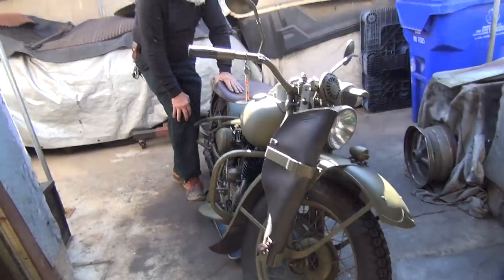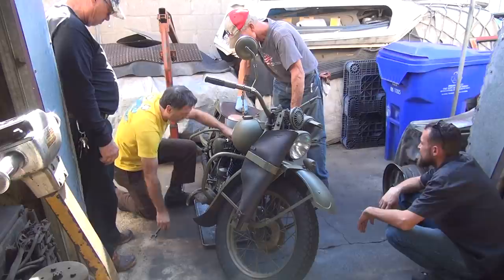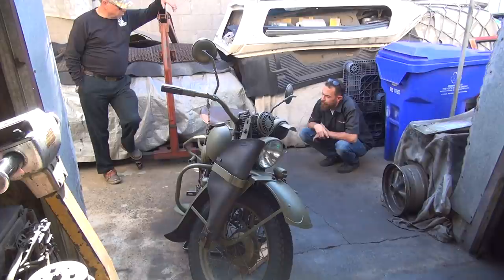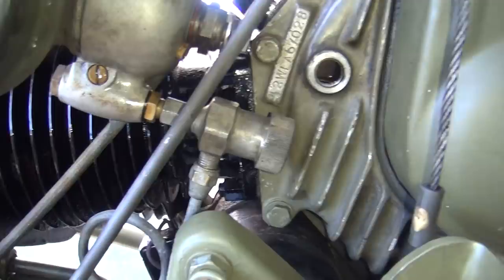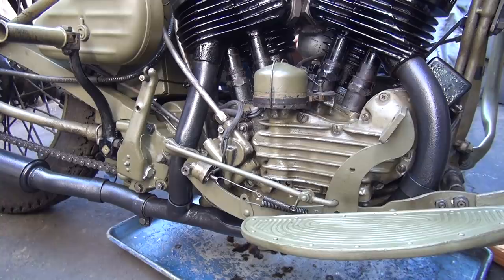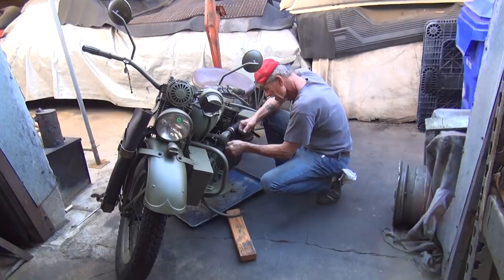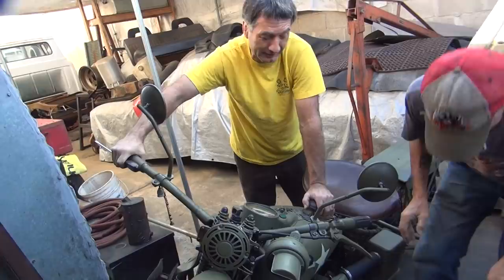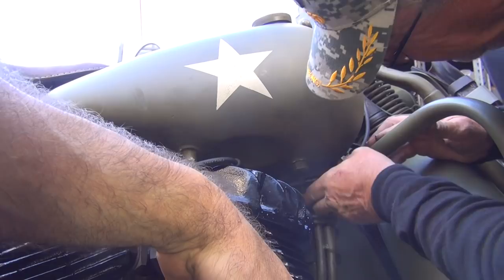1942 45ci wla type 5 #129 rebuild repair tune-up harley flathead sidevalve by tatro machine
1942 45ci wla type 5  #129 rebuild repair tune-up harley flathead sidevalve by tatro machine

see what happens when getting the wla harley ready for a cross country ride after sitting for a few years.